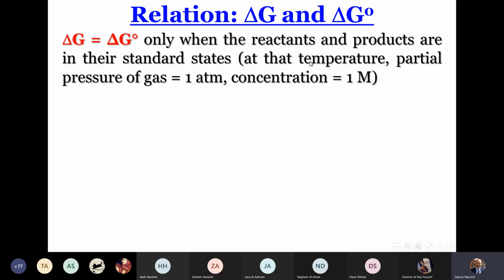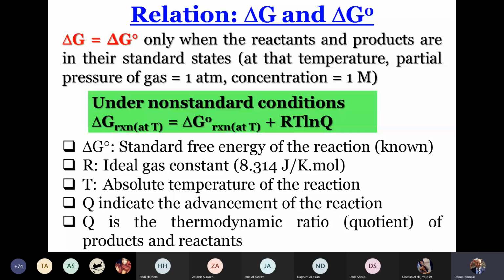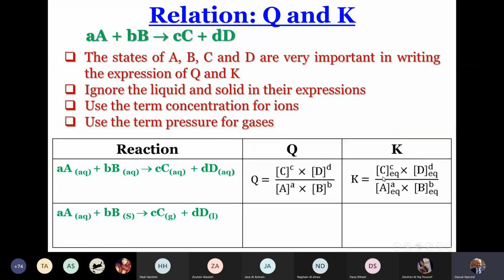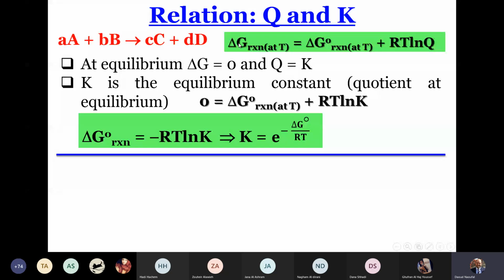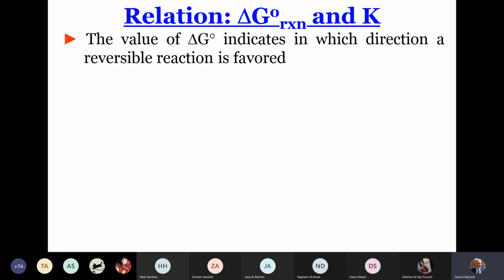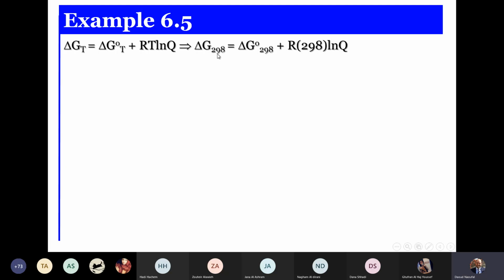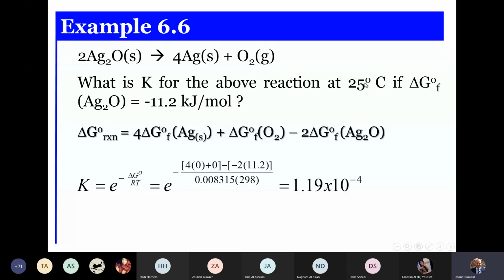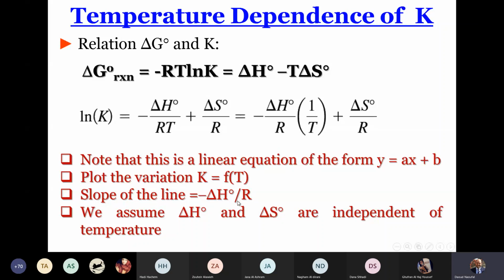Entropy and Free Energy 5